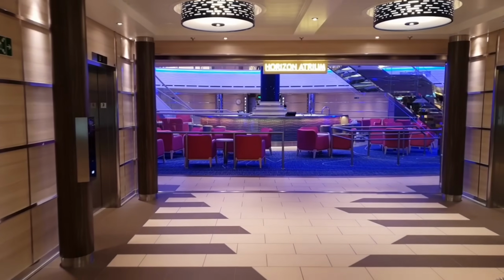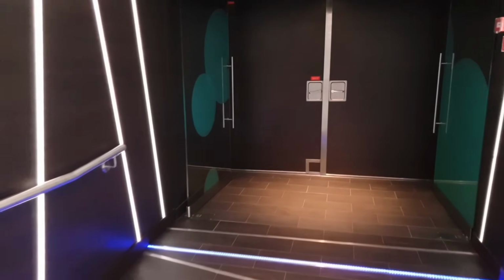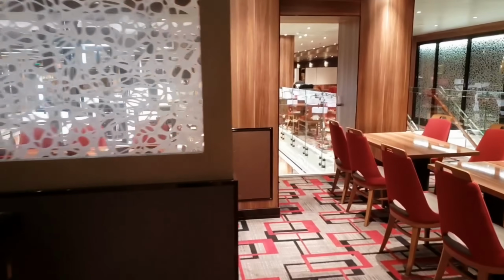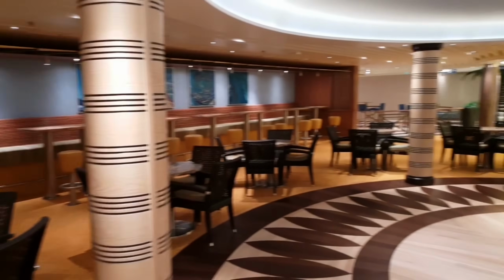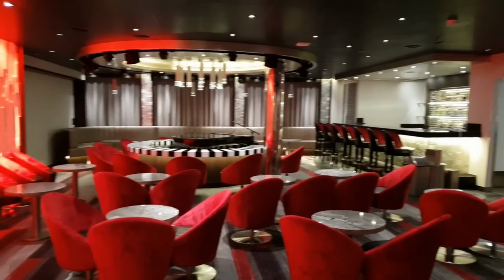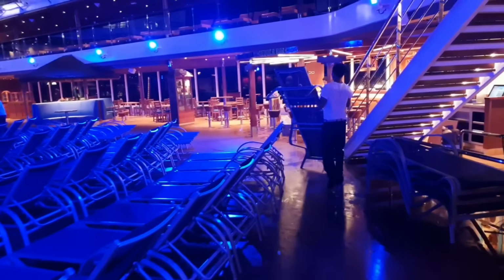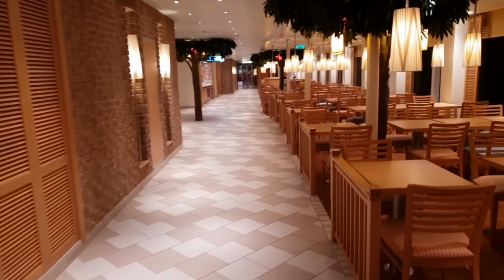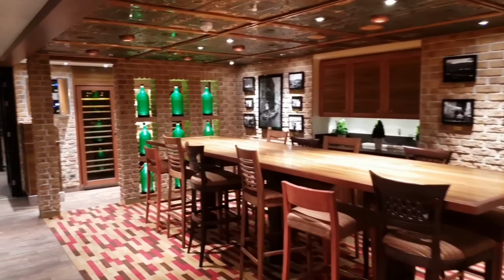Carnival Horizon Full Ship Tour | Carnival Horizon Deck by Deck Tour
Come along on a Carnival Horizon Full Ship Tour, fully narrated and detailing all of the most popular decks of the ship. A Carnival Horizon Deck by Deck tour is sure to make you want to book a cruise.

Get ready for the ultimate cruise experience on the Carnival Horizon! Join us as we take you on a full tour of this magnificent ship, showcasing all the amazing amenities and features it has to offer.

Products i use to film my videos:

Rode Patch Cable
3 Axis Gimble
Moment Case
Moment Fisheye Lens
Moment Wide Angle Lens